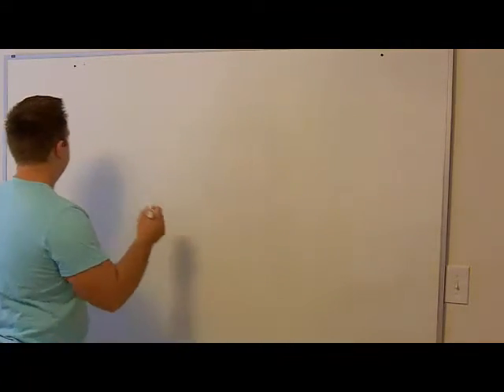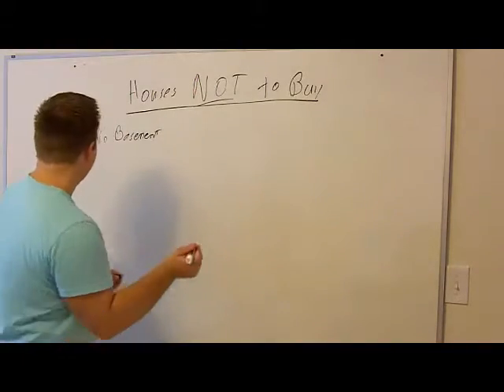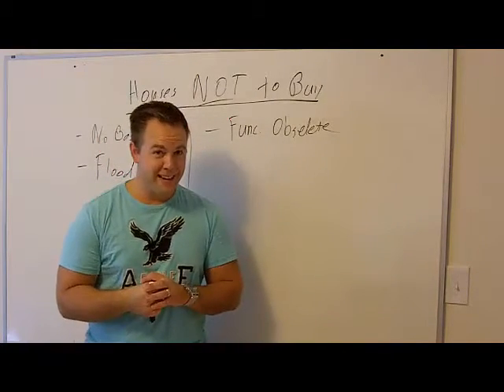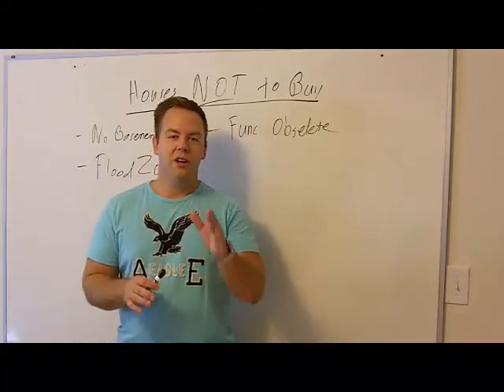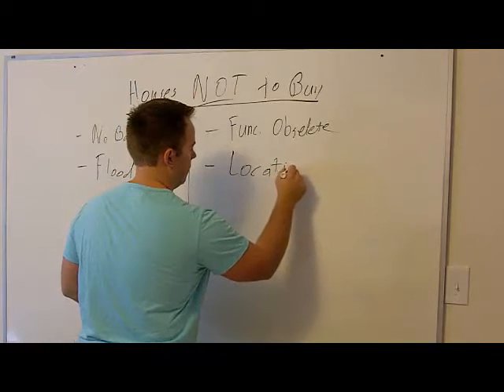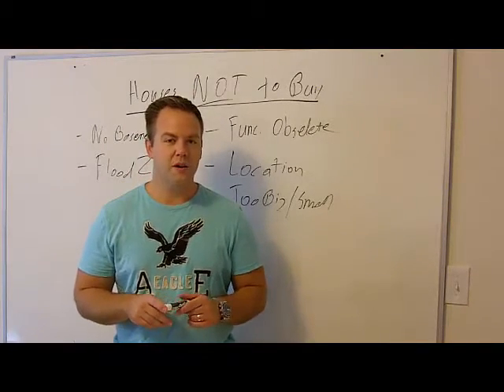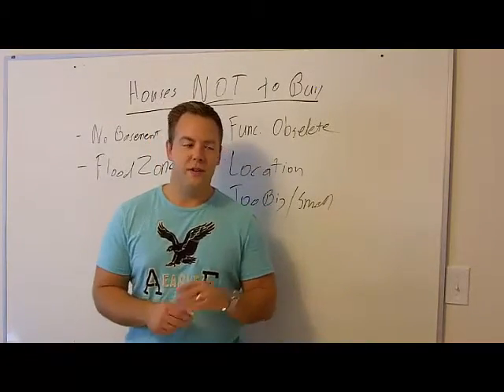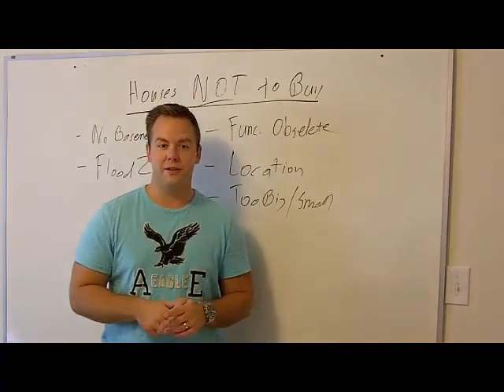5 kinds of houses to NEVER buy when investing in real estate in Philadelphia - Jim Zaspel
Watch Jim Zaspel, as he shares his insight on what kinds of real estate investment deals are bad deals. This information can save you thousands of dollars when investing in real estate

To watch a 70-minute training by Jim Zaspel, register for this upcoming webinar